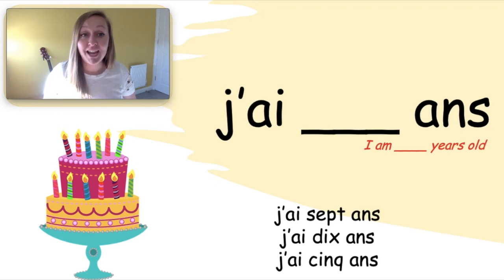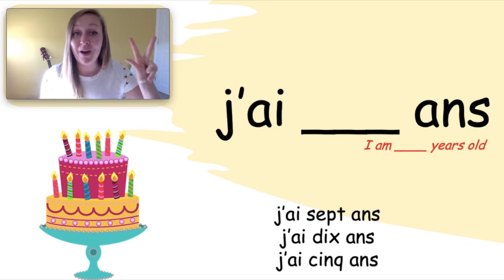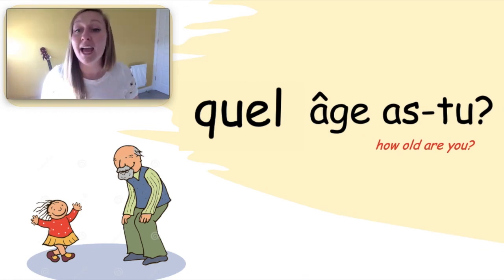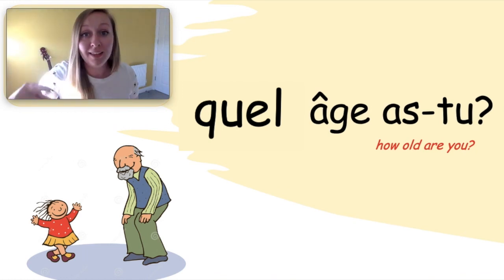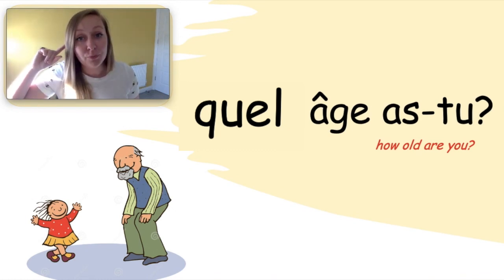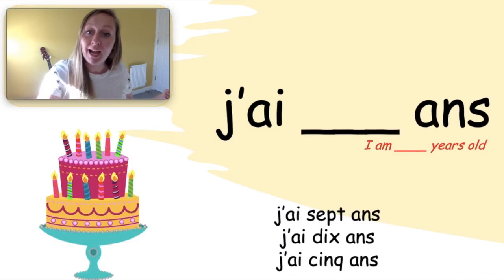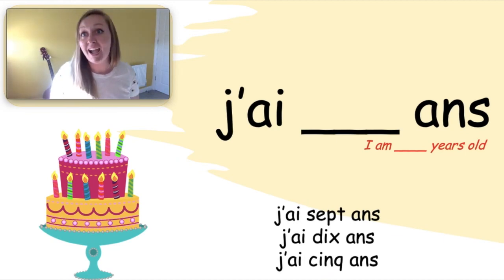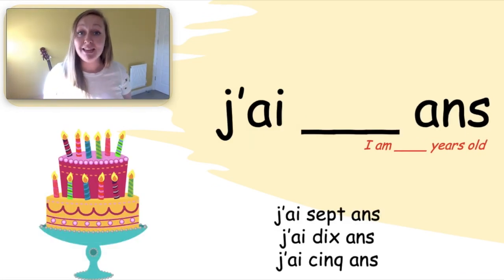Languages with Miss Higby - French greetings (Part 1)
Miss Higby teaches languages! Lesson 2 - French greetings (part 1)